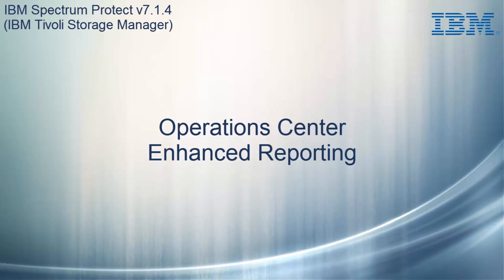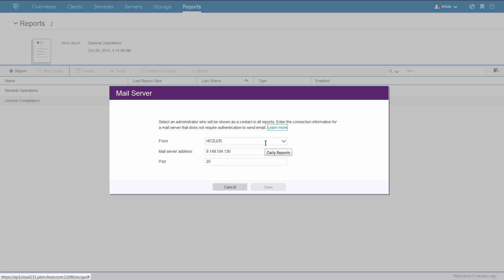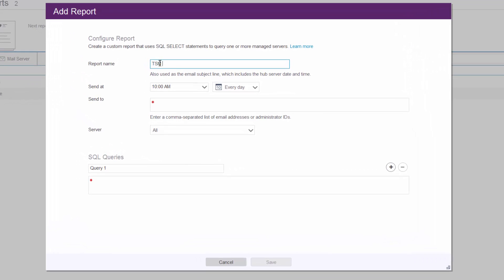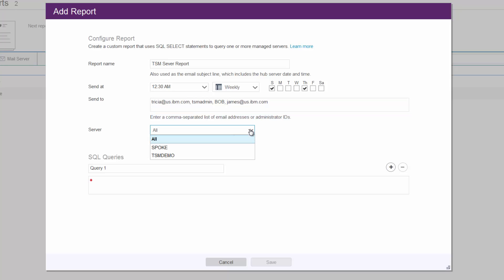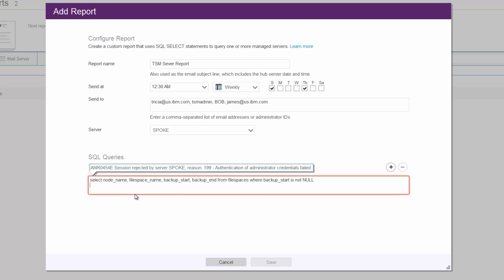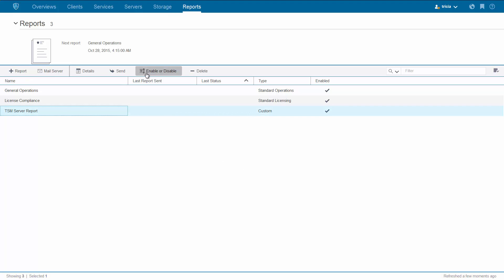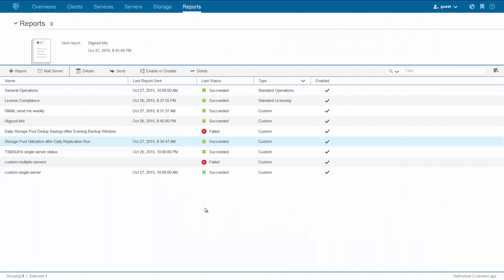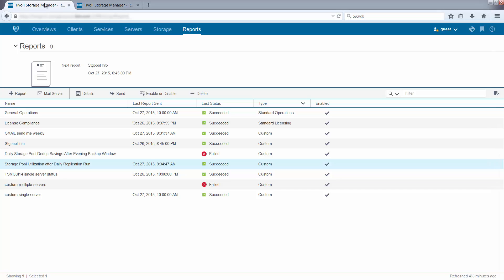IBM Spectrum Protect 7.1.4 Operations Center Reporting - Demo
This demo shows the new ad-hoc reporting feature that is included in IBM Spectrum Protect (TSM) 7.1.4 Operations Center.  This feature allows the admin to create customized reports using SQL queries against the Spectrum Protect servers that the Operations Center is monitoring.